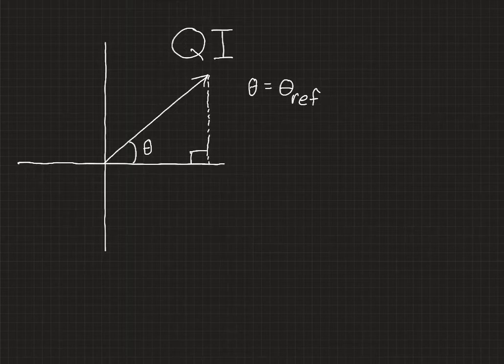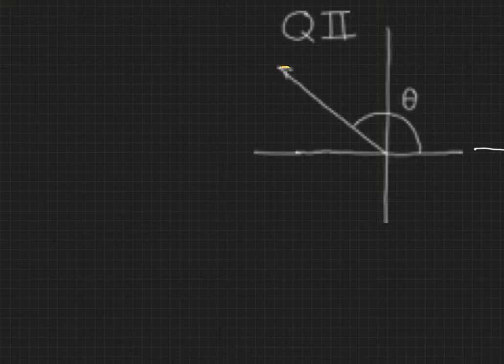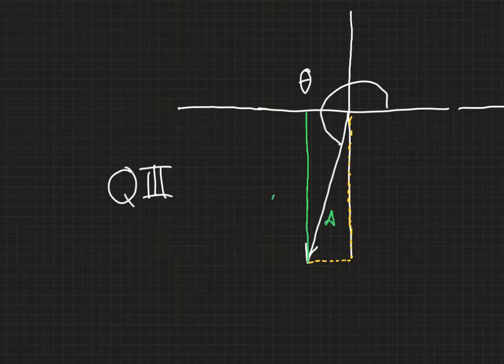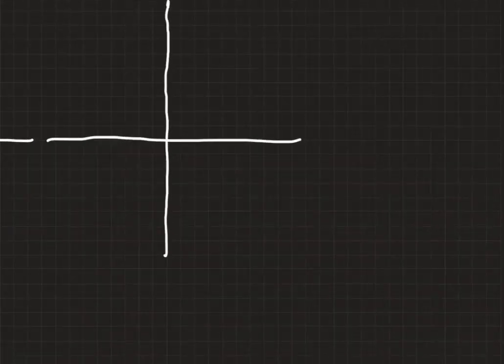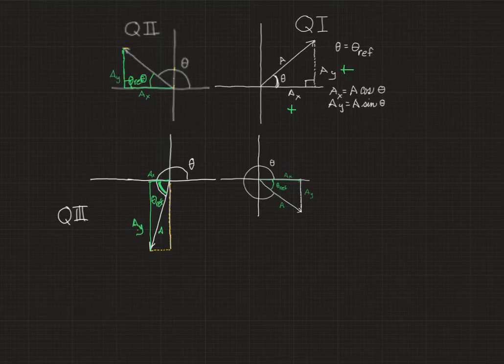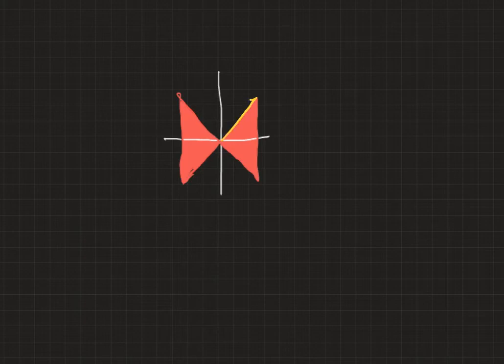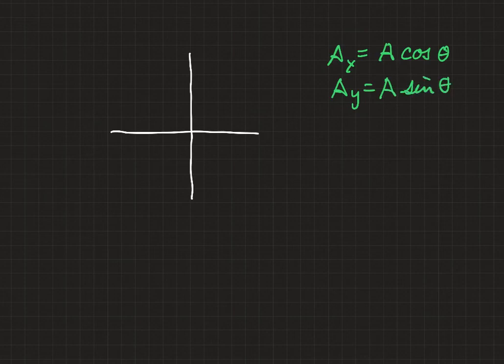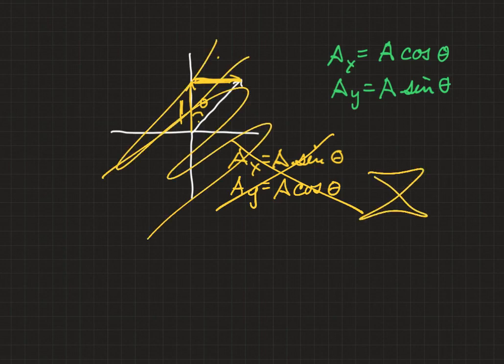MAT 130 9.2 C. Components of Vectors